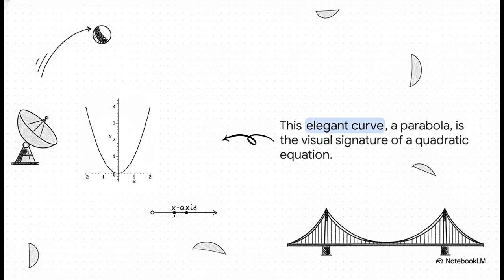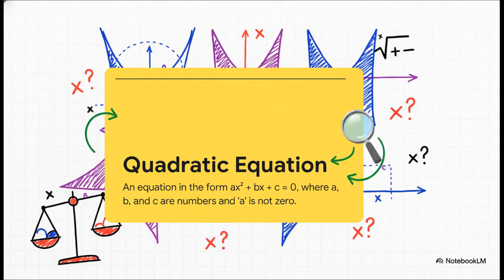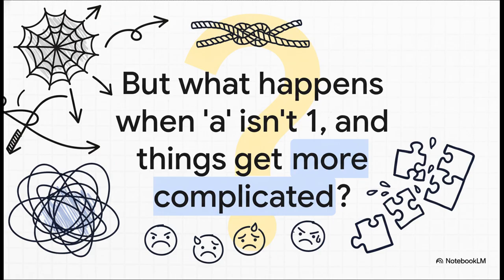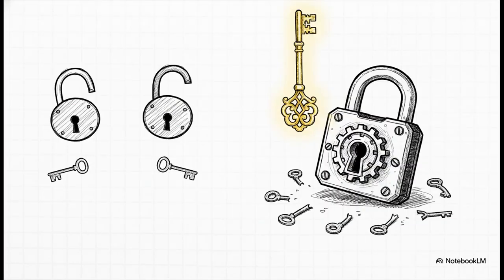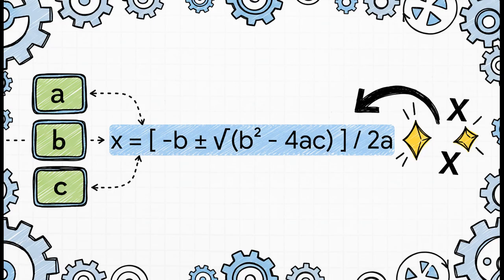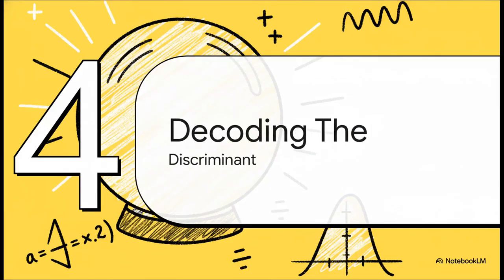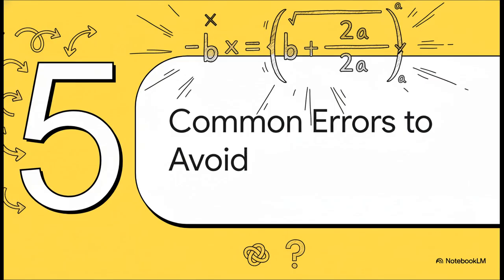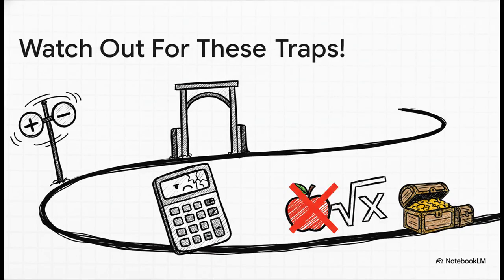Quadratic Formula Made Simple: Solve Fast for Exams!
Struggling with quadratic equations on homework or exams? This video breaks down the quadratic formula step-by-step so you can solve problems quickly and confidently. Perfect for high school math students needing exam prep or last-minute homework help. No fluff—just clear, actionable steps to master one of algebra’s trickiest topics. Need to understand how to apply the formula to real problems? We cover common mistakes, shortcut methods, and practice examples to make quadratic equations click. Ideal for SAT/ACT prep, Algebra 1/2 classes, or anyone needing a quick refresher before a test.